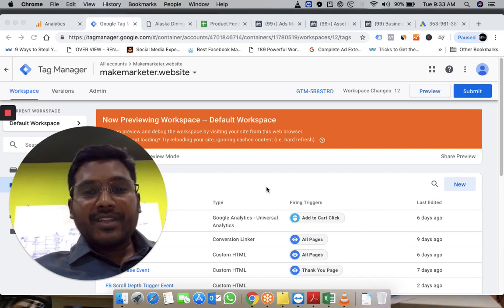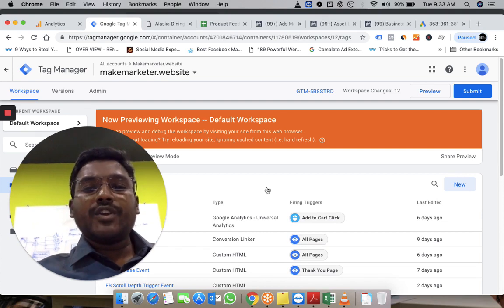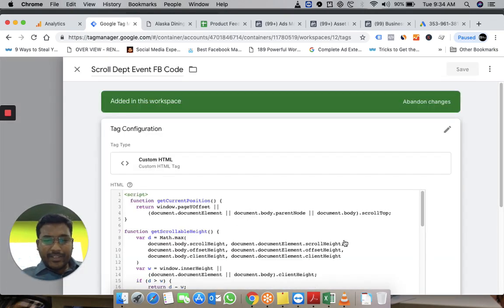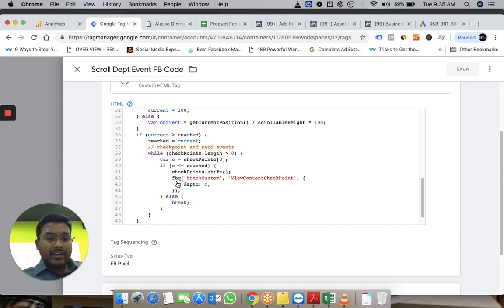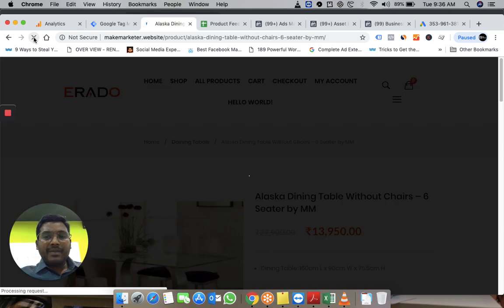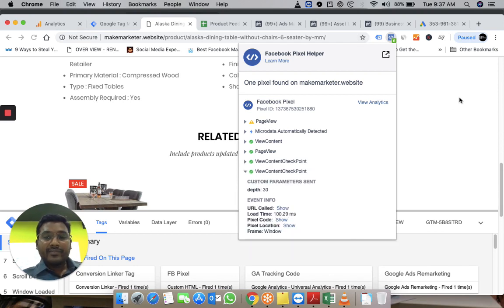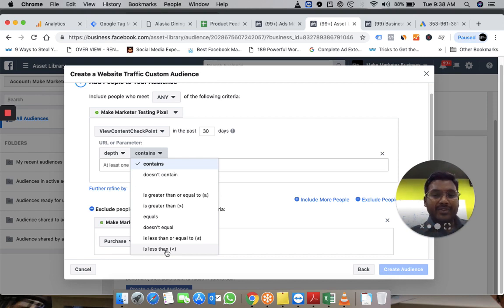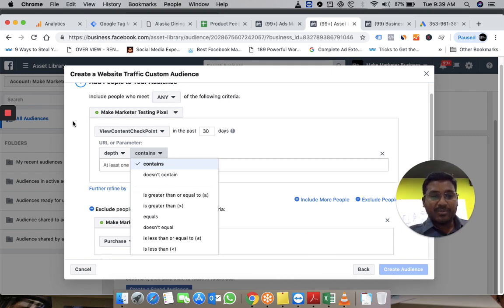Facebook Ads Custom Events: Track Scroll Depth Events with Custom HTML Code using Facebook Pixel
Facebook Ads Custom Events to track the scroll depth events with the custom HTML code using Facebook Pixel. In this video, Prashanth Reniguntala explains on how to track content engagement of the site by implementing Facebook custom events using Facebook Pixel

Duration:
65 Days | 36+ Modules | 7-8 Hrs Each Day | 450+ Hours